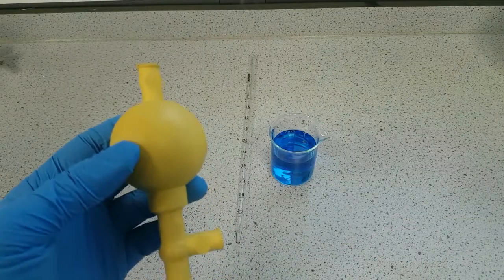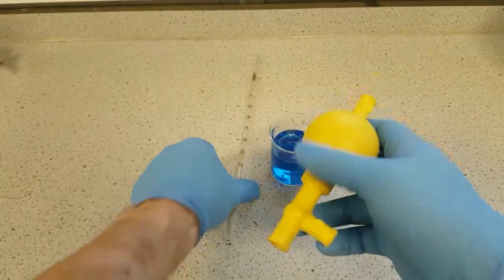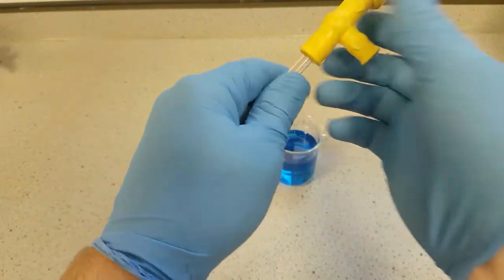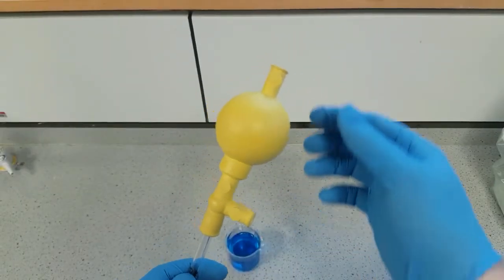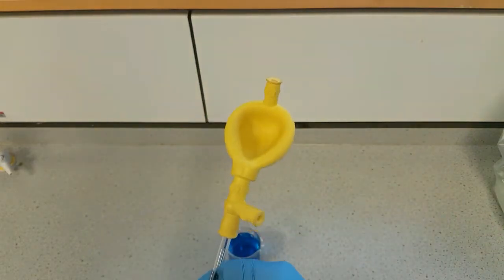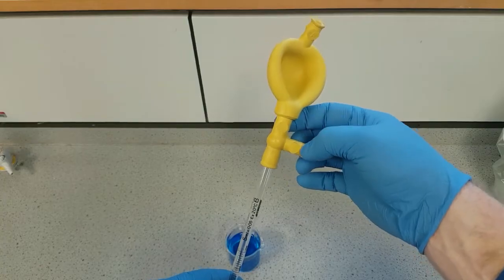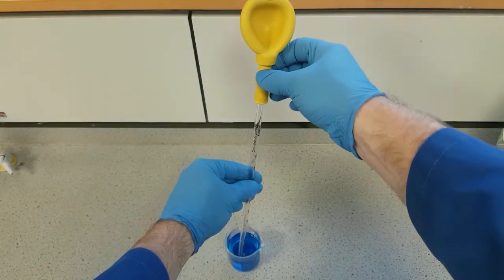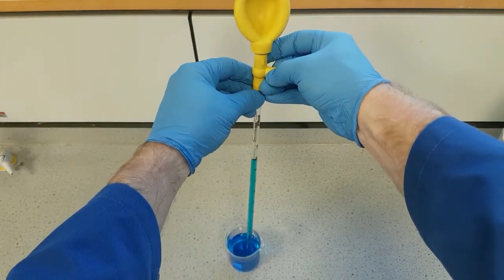How to use a pipette bulb filler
A basic 'how to' video on using a pipette bulb filler.